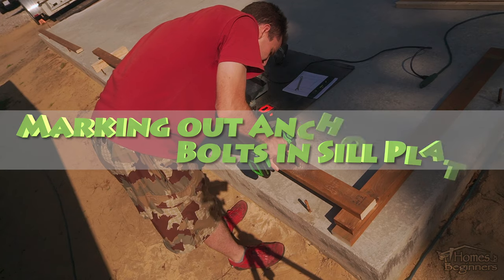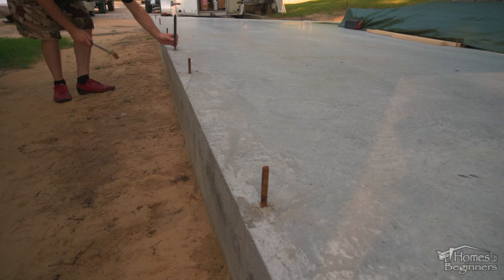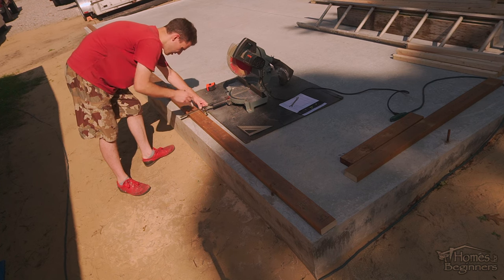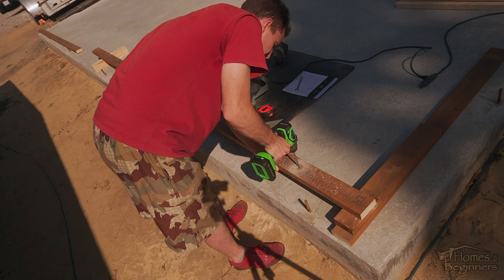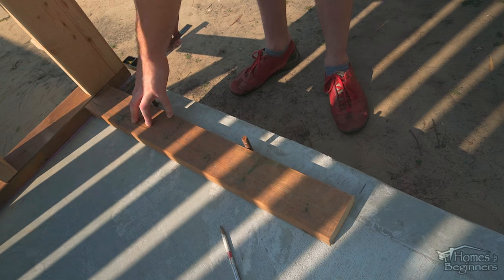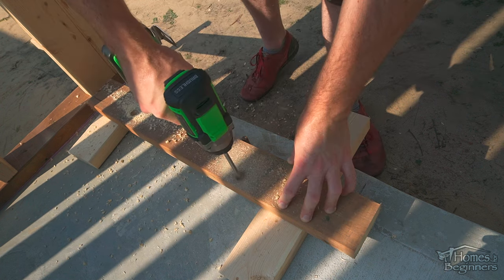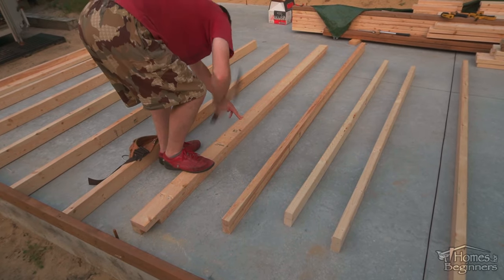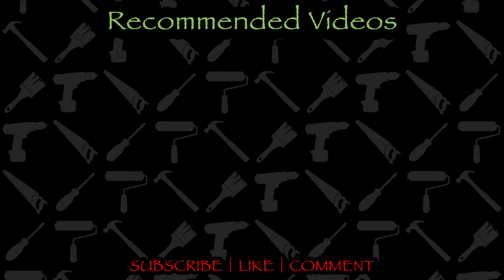How to Mark Out and Drill Ancher Bolts in a Sill Plate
In this video I will be showing you how to mark the holes in your sill plate for anchor bolts. As you can see we are building the garage, the concrete pad was poured and the anchor bolts were added in before the concrete pad surface was finished. It can be a bit tricky getting those holes in the exact location if this is something you’re new to.

First is ensuring all those anchor bolts are straight. These aren’t always installed straight, if they are not straightened, this can throw off the hole alignment. A nylon-faced hammer is recommended, this will not damage the threads. Another option is installing the nut, then hammering the anchor plumb. Careful when doing this, if your anchors are close to the edge, you do risk breaking out a piece of concrete.

Next was cutting out the sill plate which you can see was already done here and the door opening was already marked out. The walls which run the full length will be done first. It’s important to use pressure-treated wood for a sill plate and it has protection against moisture when it’s lower to the ground and close to or against the concrete.

Marking out those anchor points is the step before marking out your studs. Once you know where those anchor points are located, this will help with making any adjustments needed for your studs.

The sill plate is placed next to the anchor bolts, the section before the door is even with the front of the pad and the section after the door is even with the edge of the pad on the rear. Measurements and adjustments are taken from the edge of the pad ensuring the plate runs parallel with the edge of the pad.

Using a combination square, mark out each side of the anchor bolt. I find this to be the most accurate, when that hole is being drilled, I’ll know right away that the hole is in the correct location.

For the depth from the edge, again using the combination square, set the depth from the edge of the pad to the outside edge of the anchor bolt. Then continue to mark that out on the sill plate.

After that is determining the center between the two lines, then marking over the center from the outer edge reference. This can be used on any size of the anchor bolt.

The anchor bolts are 1/2” but I am using a 5/8” spade bit. It’s slightly larger and this will make up for any problems where something doesn’t align and it gives me that movement to get everything in line for making sure that the wall is straight. The slightly oversize hole will be covered with a large washer that will have no problem keeping everything in place.

After that is laying out my studs and I’ll show you how to go about laying out a stud that falls on top of an anchor bolt.

As for installing a stud over an anchor bolt location. Some notch it out and leave it as is but this isn’t fully structural. The bottom of the stud is notched out and this will face the inside of the building. The notch is high enough that I’m able to install the nut.

An additional stud is cut.

These two studs are nailed together about every 24”. The nails are installed on an angle as they’re 3-1/2” in length and they would come out the other side otherwise. Always make sure the crown on your studs is in the same direction.

The wood isn’t always straight or if it was, it’ll bow and warp on its own as it isn’t always properly dried from the lumbar yard. I’m a big fan of using these clamps to pull the boards into place. This is the best way to achieve a flush wall so no studs interfere with any wall coverings.

I’ve already nailed the sill plate so next is working on the first section of the top plate. This double-up stud will have four nails in total, two in each board just like the rest of the studs.

Once done, here you’re able to see that notch when the wall is in place.

I will be installing these plates when the garage is closed in just so they’re not exposed to the weather.